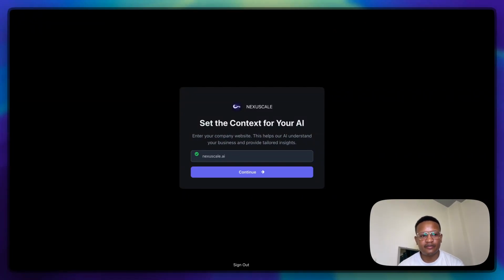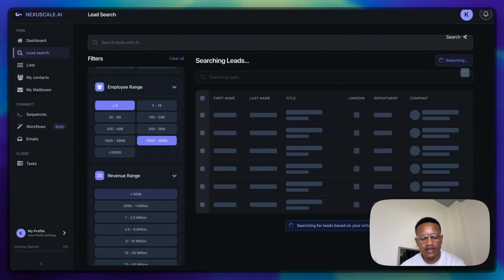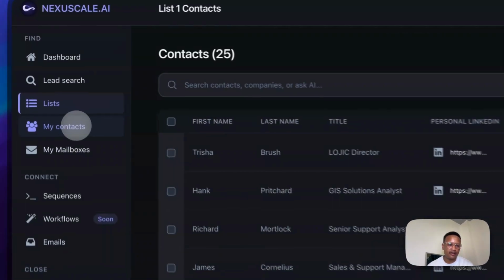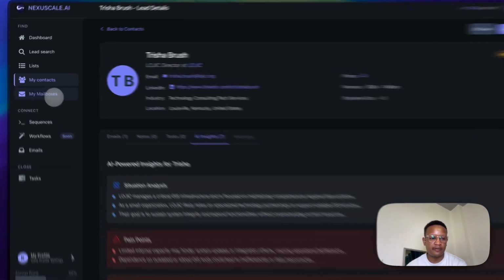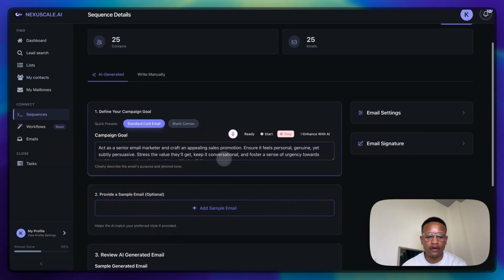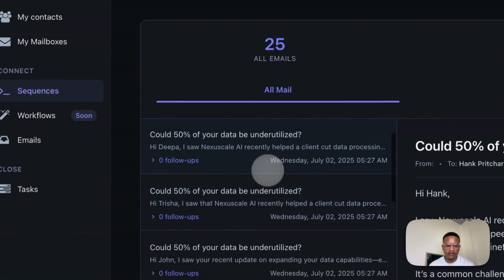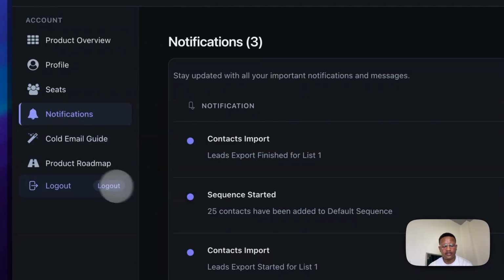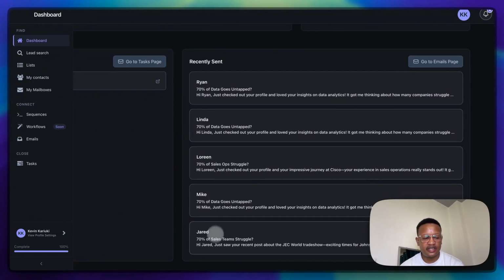Nexuscale AI Lifetime Deal – Generate and Close B2B Leads 24/7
• Stop sending cold emails that don't get opened. Nexuscale AI lets you automate and optimize the entire grind, helping you smash your sales targets.
• Close more deals with automated email sequences and a database of 450+ million B2B leads.